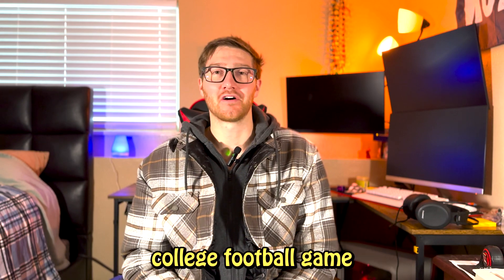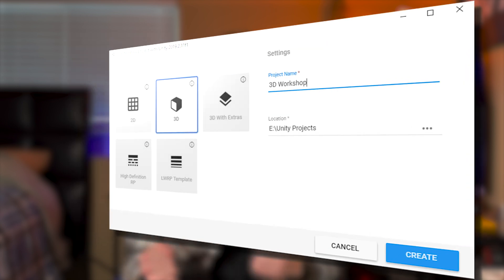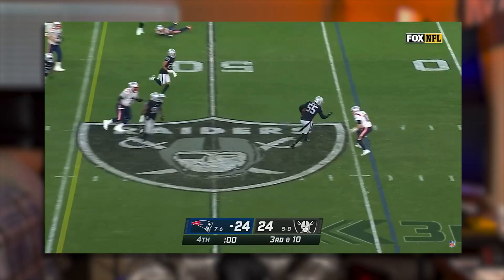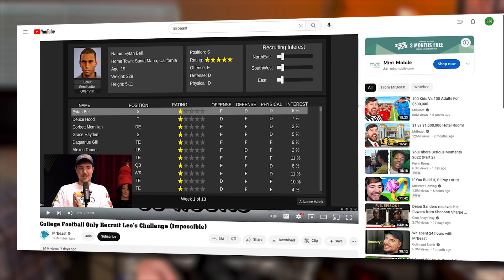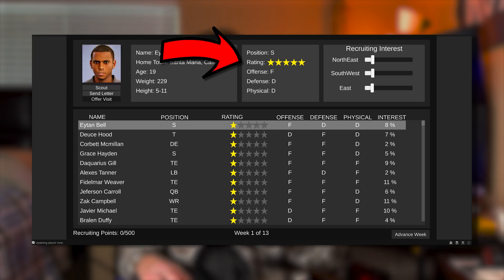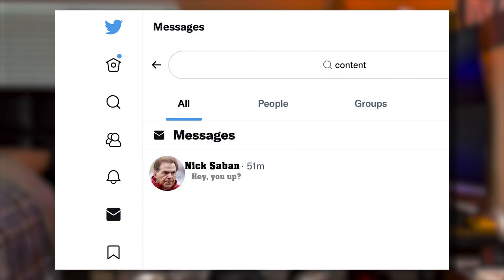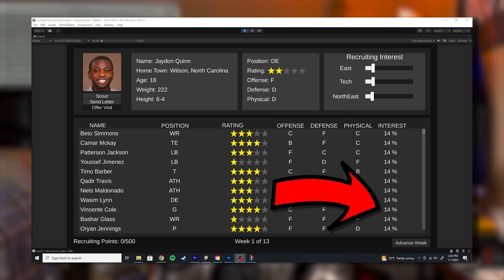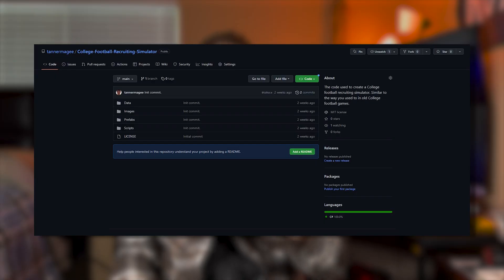I built my favorite game, since EA didn't want to...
My favorite feature of NCAA Football 14 was recruiting. Recently EA announced that they are pushing the release of their new game at least another year. So, I built a recruiting simulator in 13 days to try to feel something again.

Chapters:
0:00 Introduction
0:33 Player Generation
2:41 User Interface
3:03 Recruiting
4:04 Other Schools
4:39 Conclusion